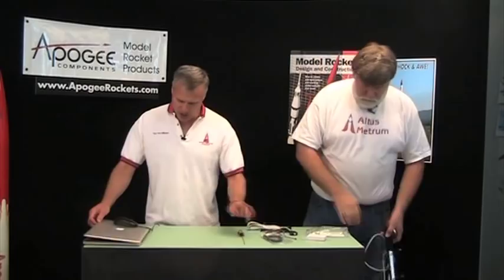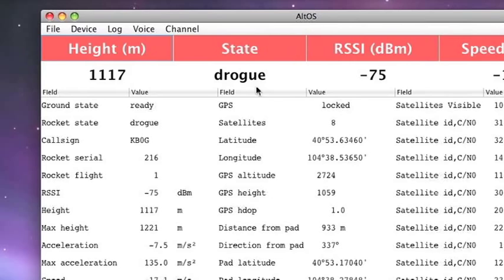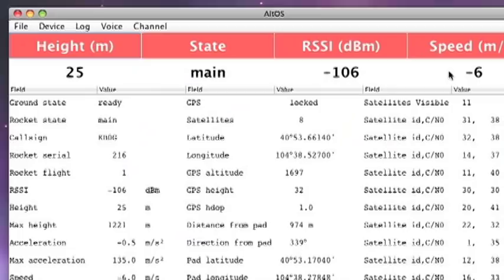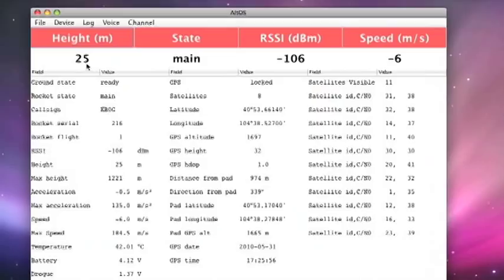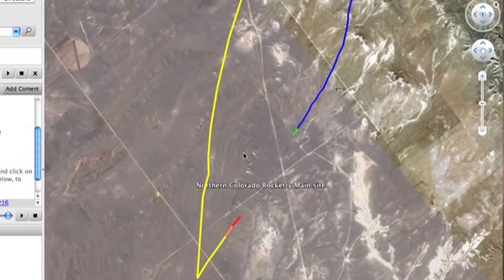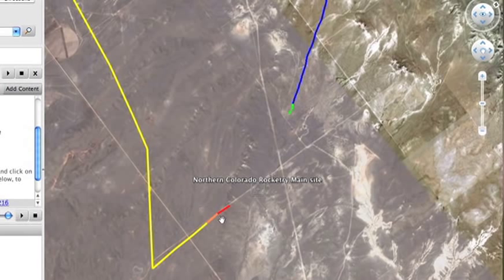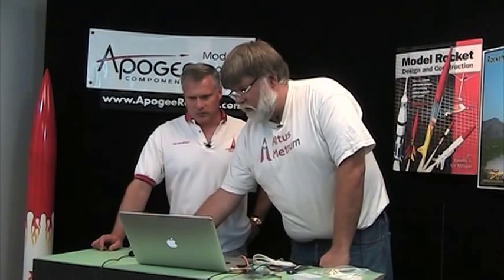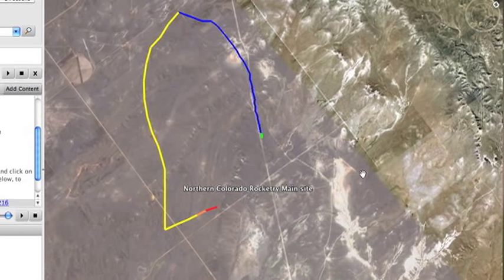TeleMetrum: GPS Tracking for High Power Rockets Part 3 of 3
The GPS payload for high power rockets, the TeleMetrum, transmits a lot of data back down to the ground. What can you do with it? For one thing, you can export out a KML file that can be opened in Google Earth. Here you'll see how the file looks and what data you can extract from it.